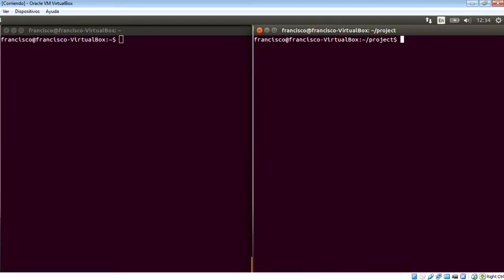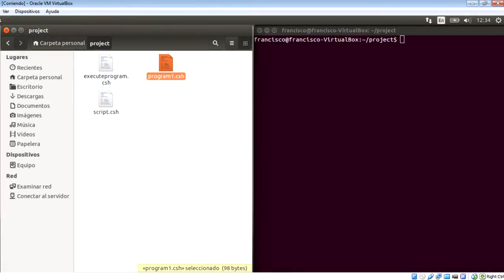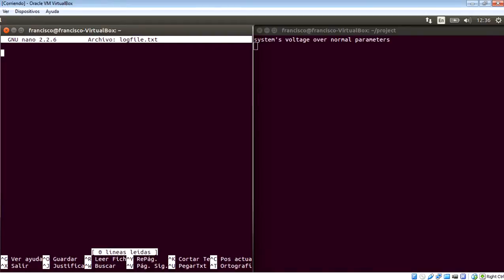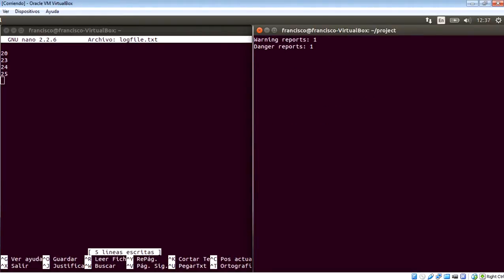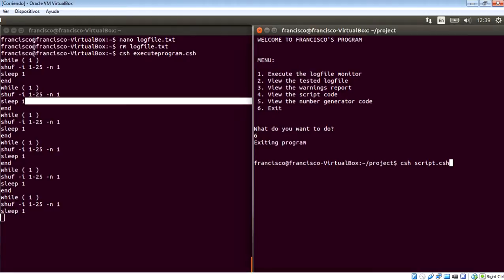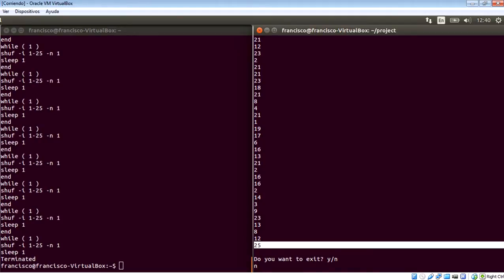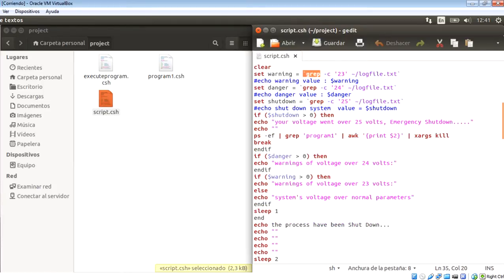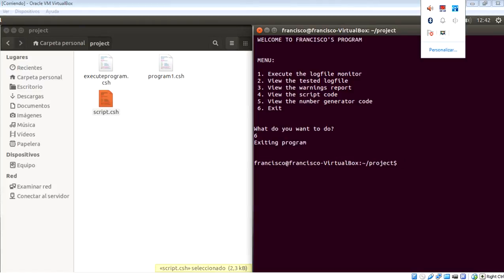number generator and logfile monitor Francisco Barba